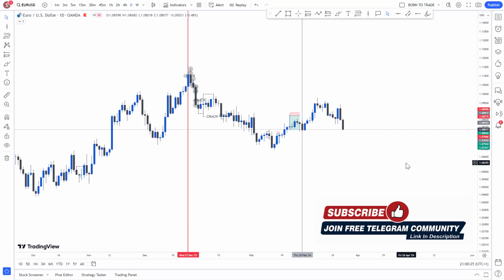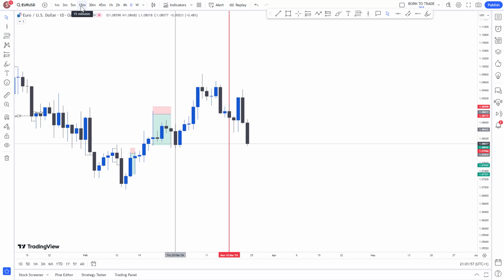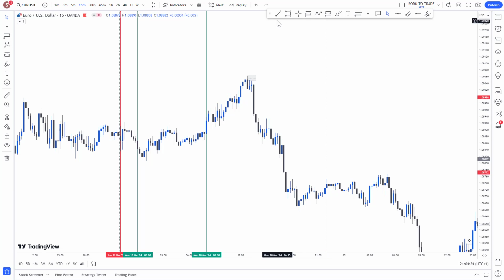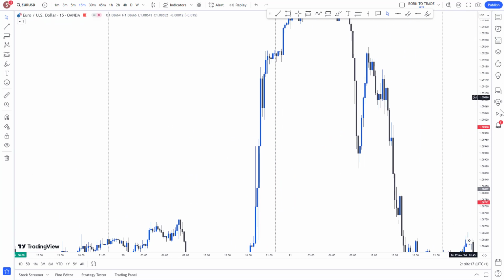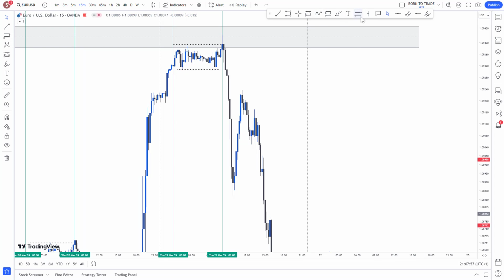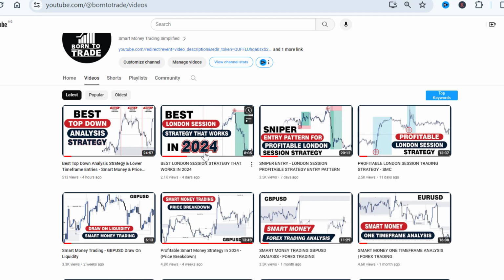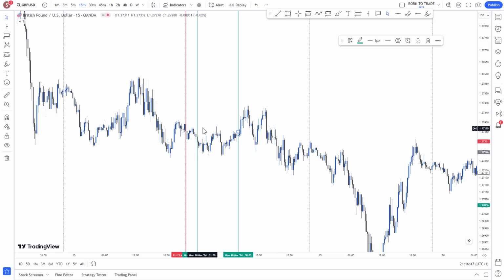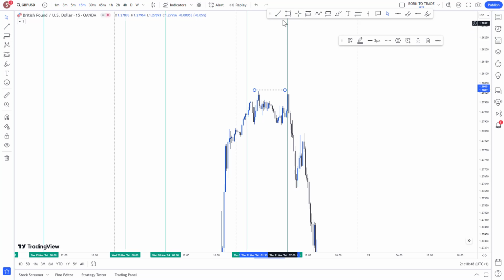BACKTEST - LONDON SESSION STRATEGY BACKTEST - EURUSD/GBPUSD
This is a backtest of the London session strategy. This backtesting on EURUSD and GBPUSD will help you understand how to make informed trading decision.

How To Use The Fibonacci Tool --

 • HOW TO USE THE FIBONACCI TOOL CORRECTLY